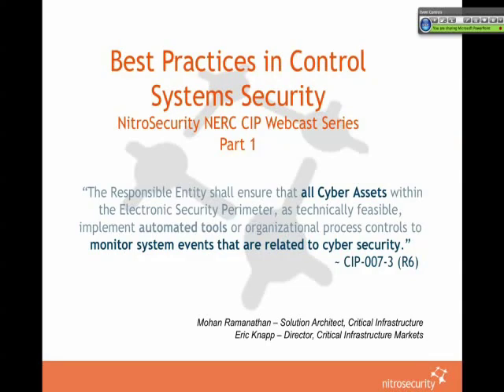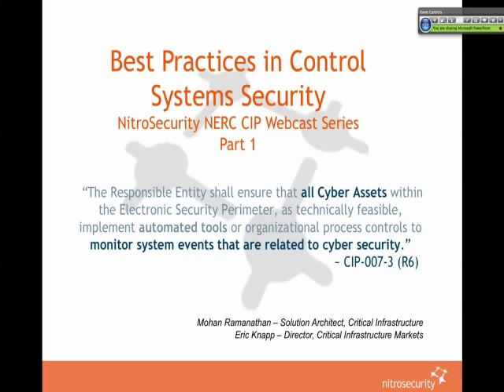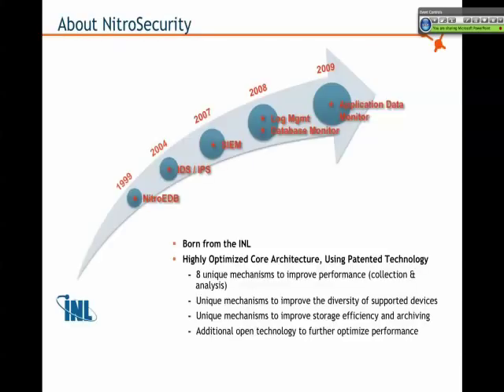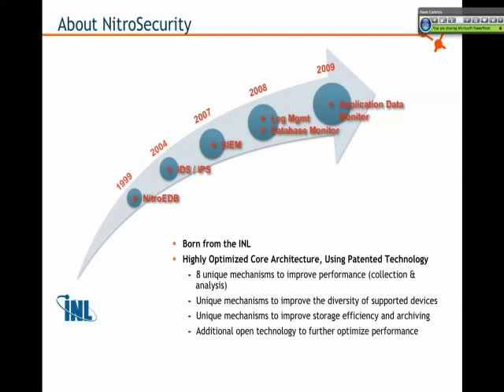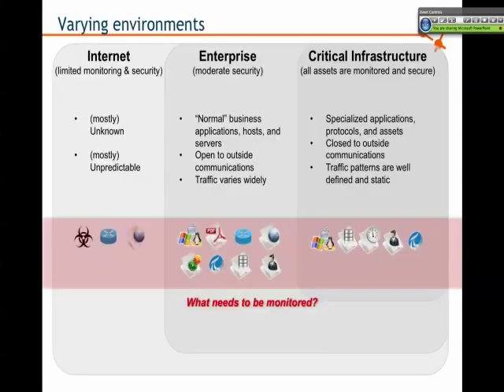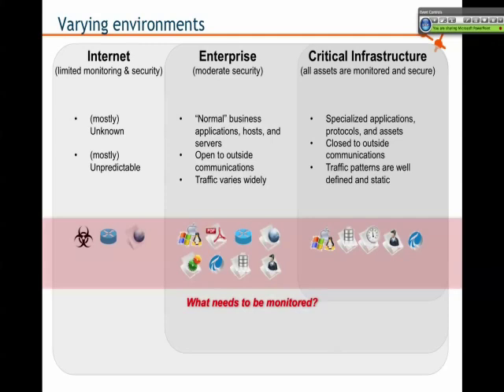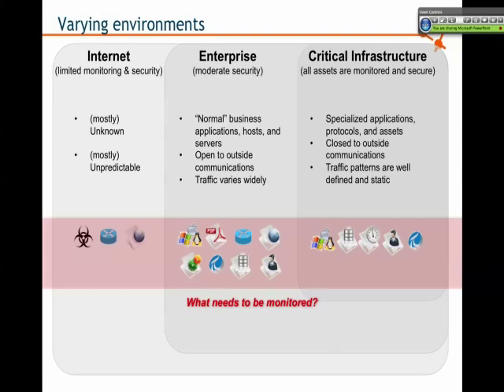NERC CIP Best Practices Series -- Part 1 of 2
The following excerpt is from our webcast NERC CIP Best Practices Series -- Part 1 of 2

for a list of all webcasts.

In the first installment of our NERC CIP "Best Practices" webcast series, we'll be discussing the challenges faced in securing industrial control systems.

NERC CIP compliance is intended to assure that control systems are adequately secured against cyber attacks. However, adequately protecting SCADA and DCS environments can prove challenging. This webcast will focus on what point security and monitoring products are available for control system "defense in depth", when they should be used, and why.

The agenda includes:
    * Building a solid Electronic Security Perimeter
    * Establishing secure enclaves: what lives inside the ESP, and what should or shouldn't be allowed to cross it?
    * Monitoring inside the ESP using passive network monitoring
    * Monitoring cyber assets directly using host-based defenses
    * Bringing it all together: central analysis and correlation

While this webcast focuses on implementing cyber defenses, the security and event logs generated by these defenses are a requirement for NERC CIP compliance efforts as well. Join us for Part 2 of our NERC CIP "Best Practices" webcast series to learn more about event collection and retention, log review, and NERC CIP compliance.

Presenters:

Mohan Ramanathan, Solutions Architect for Critical Infrastructure

Eric Knapp, VP Technology Marketing, NitroSecurity